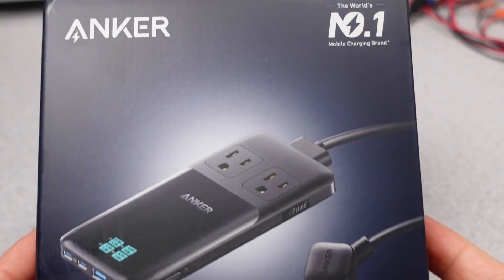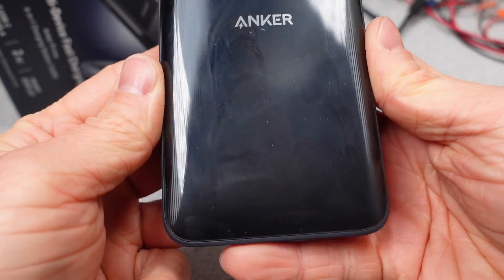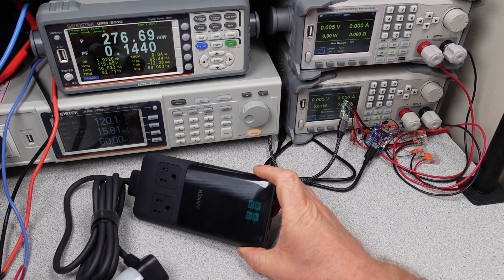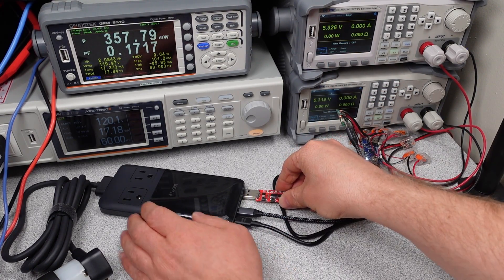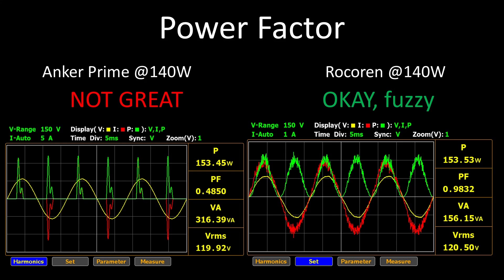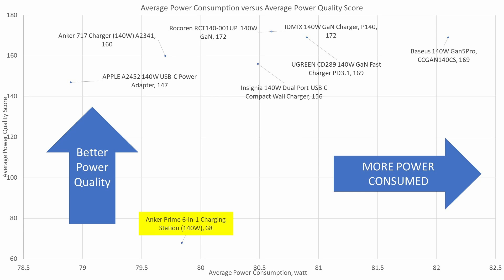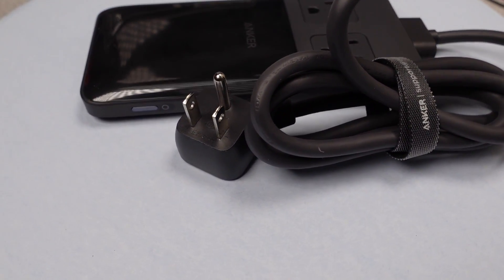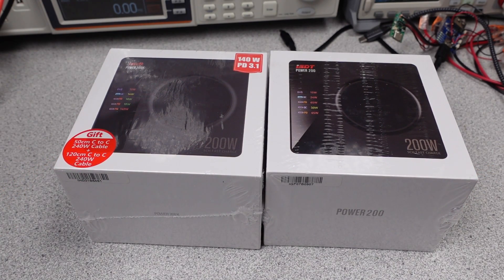Anker Prime 6-in-1 Charging Station (140W) A9128 Review and Test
In this video I am looking at one charger power strip thing.  Party of one.

Anker Prime 140W 6-in-1
ZMI PowerPack No. 20, QB826G 25k mAh, 210W
165W Satechi USB Adapter ST-UC165GM
100W Desktop Adapter

Equipment:
Video Editing Software:  DaVinci Resolve 18
Video Camera / Still Camera:  Sony ZV1
Lights:  Three VILTROX VL-200T
Microphone:  Blue encore300 / MOTU / Reaper

00:00 Intro
01:03 Unboxing and first look
05:00 Detailed Data
05:33 Overload, Weights, other things
07:27 Comparisons
09:20 Conclusion